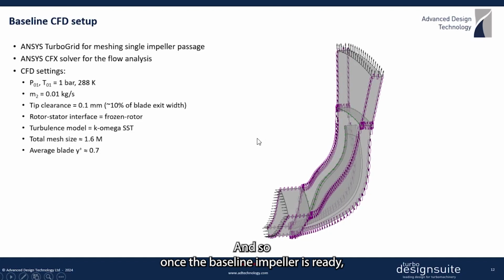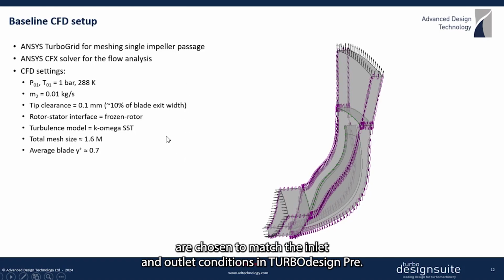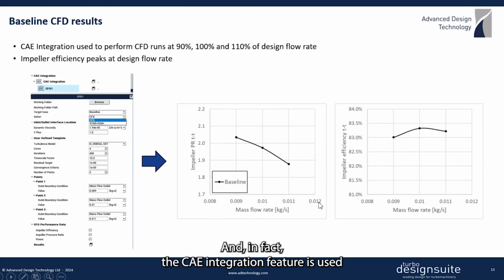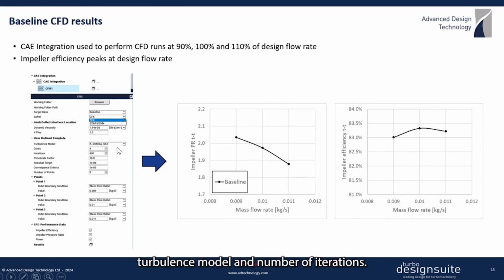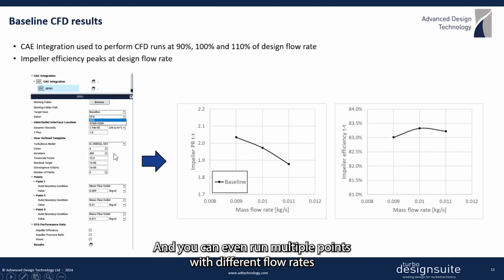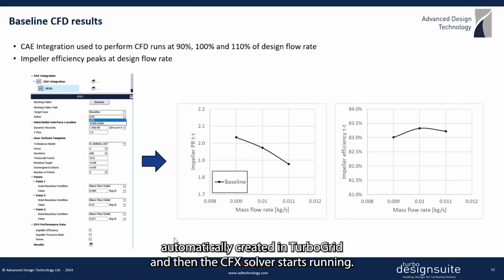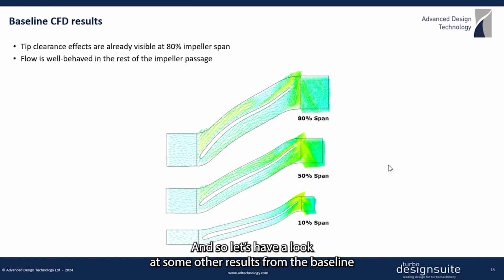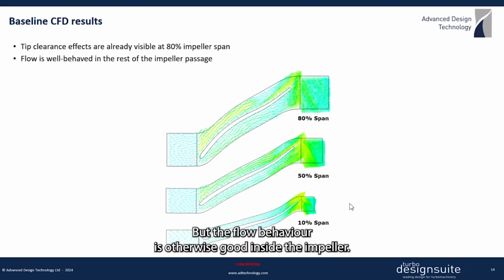CFD Analysis of a Heat Pump Compressor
CFD is an important tool for performance verification, and so this video takes you through the CFD setup of the baseline heat pump compressor.